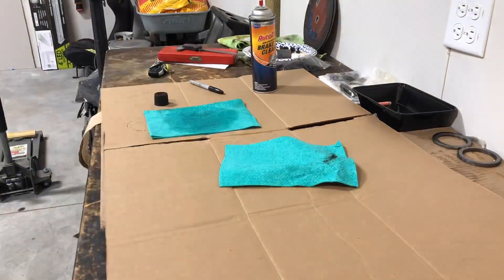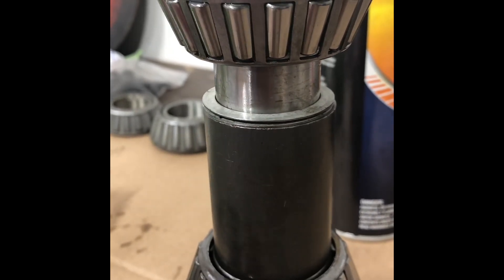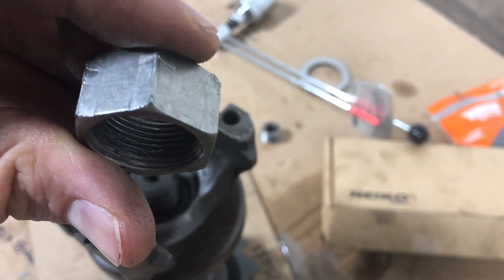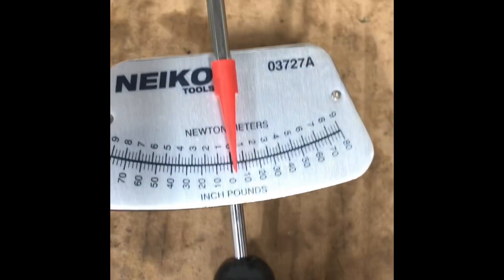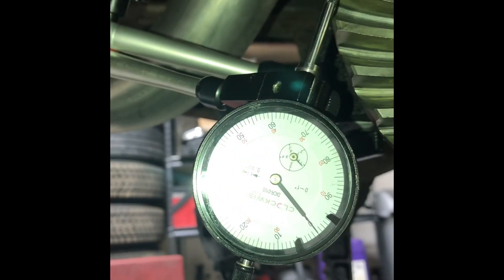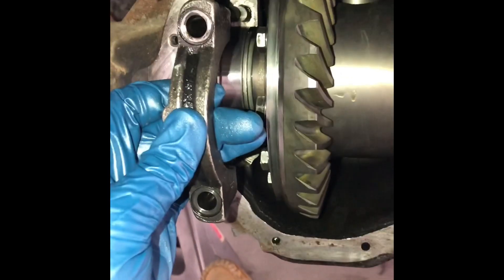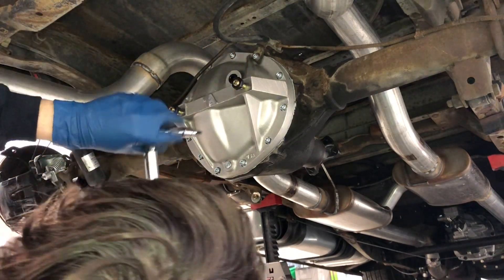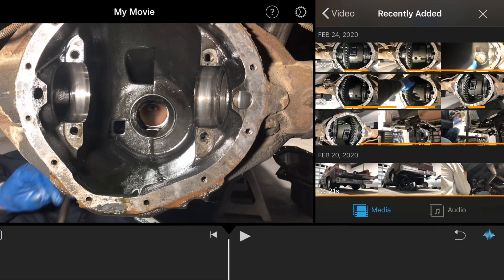C10 Driveline Upgrades Part 3: Final Differential Assembly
In this last video of the 3 part series I complete the install of my new Eaton Truetrac and Motive 4.11 gearset.  This video offers more specific instructions regarding pinion bearing preload, torque specs, and final assembly